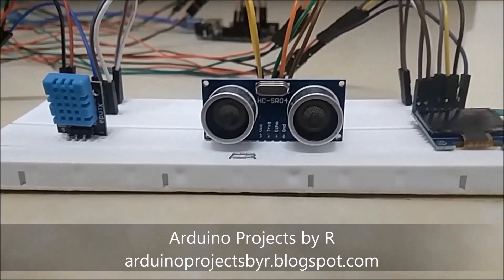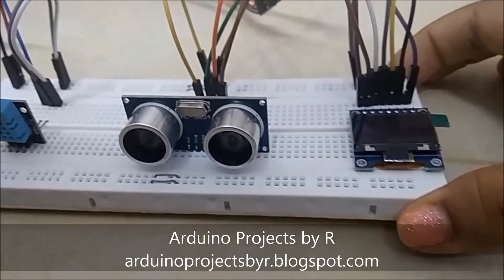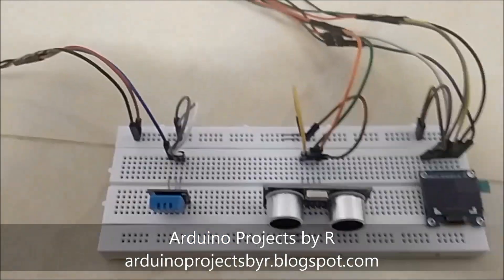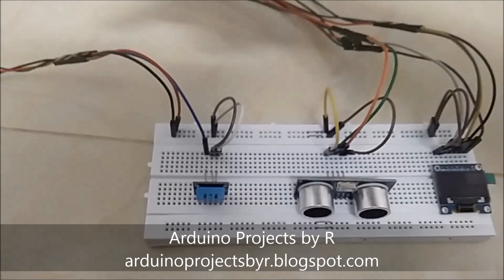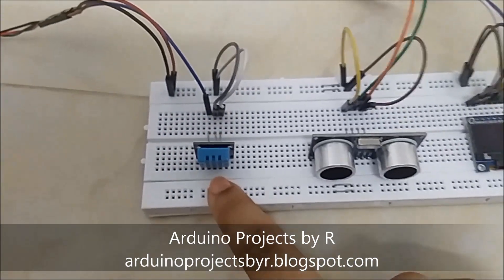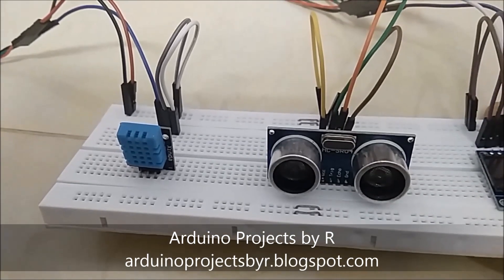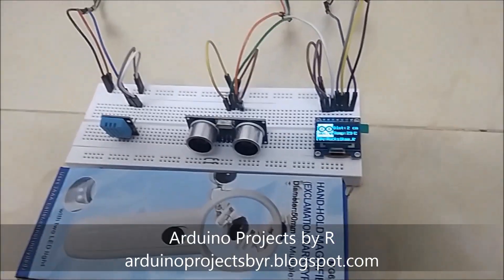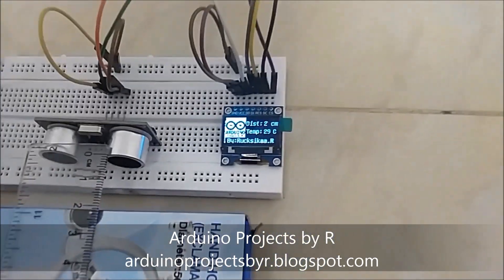Arduino - Distance meter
Hello everyone!

Today I will be presenting my distance meter using Arduino. For this project, we will be using an ultrasonic sensor (HC-SR04), temperature and humidity sensor (DHT11) and 0.96" OLED display module.